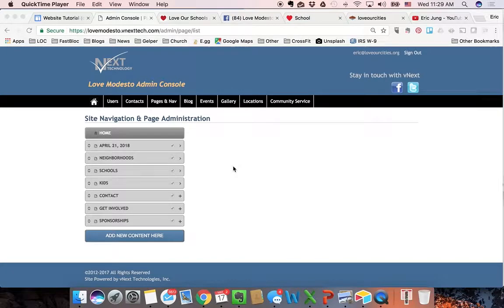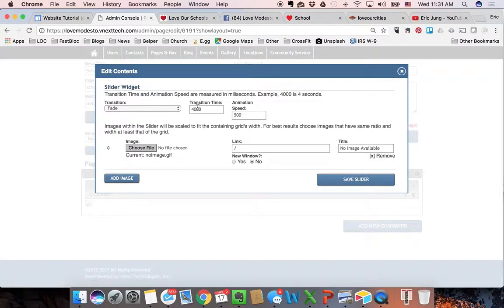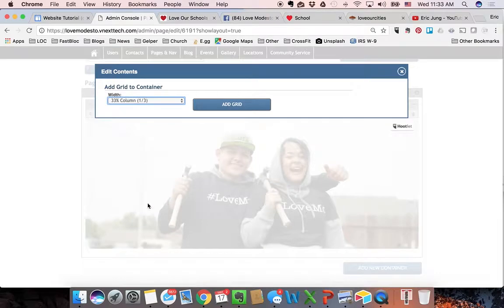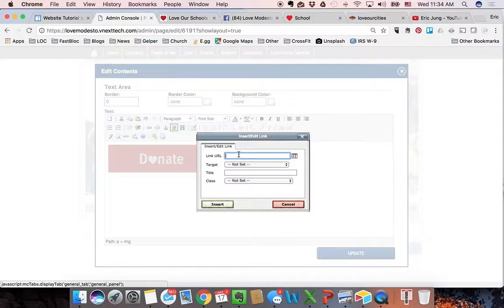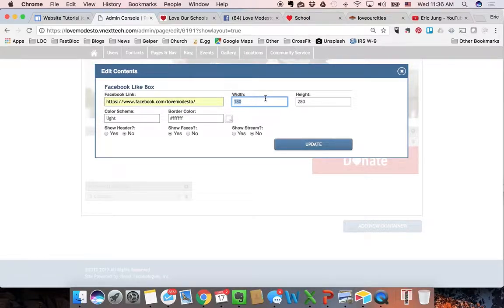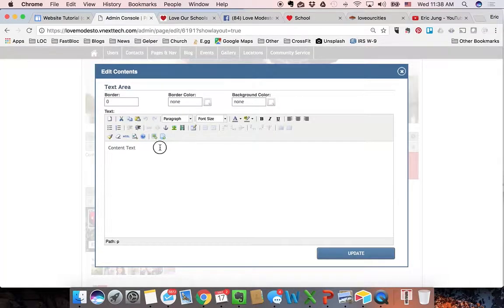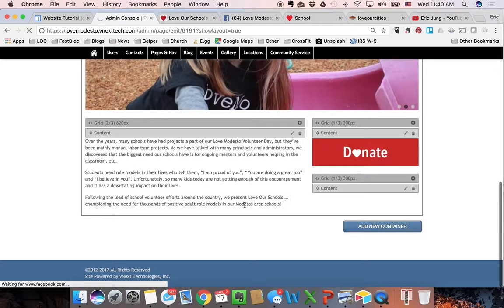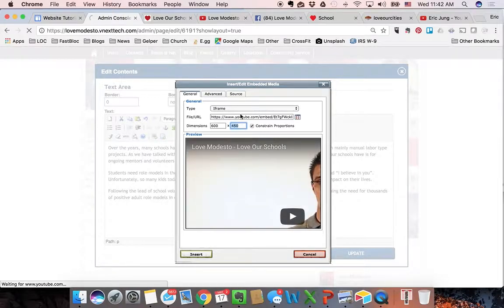Create a New Web page